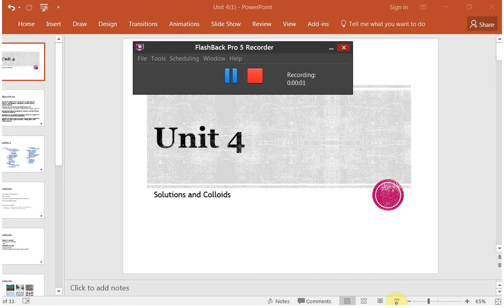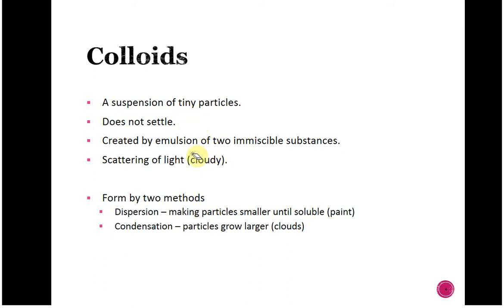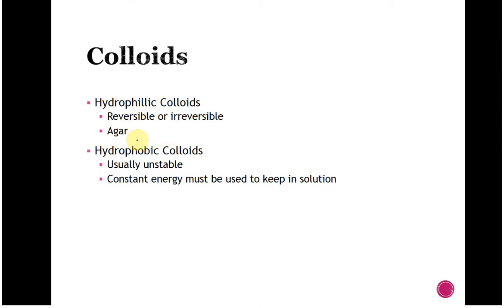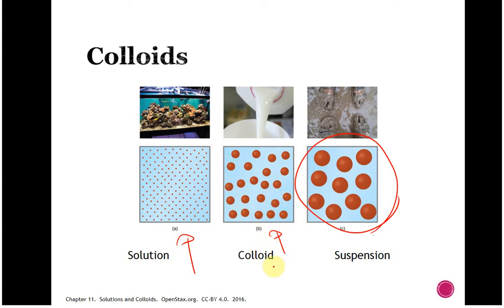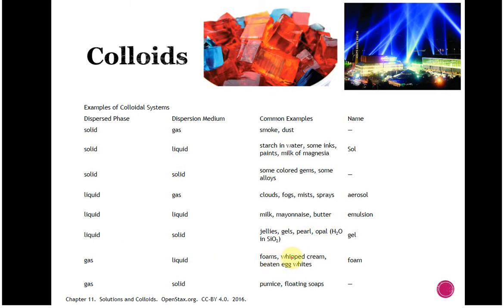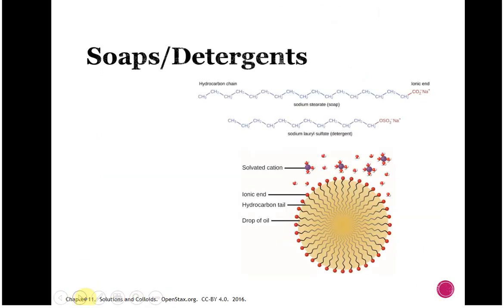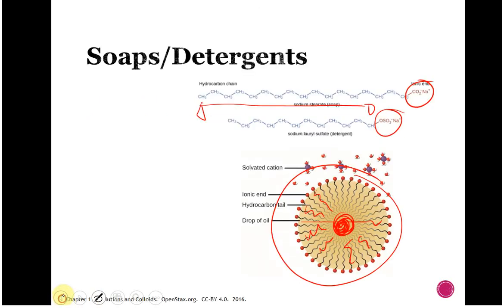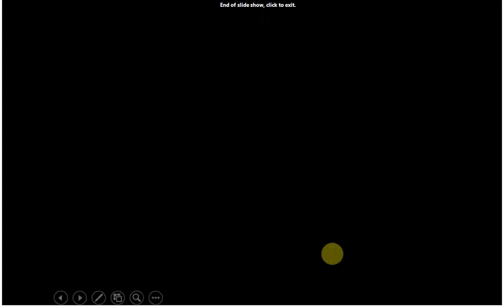CHM 112 UNIT 4 COLLOIDS